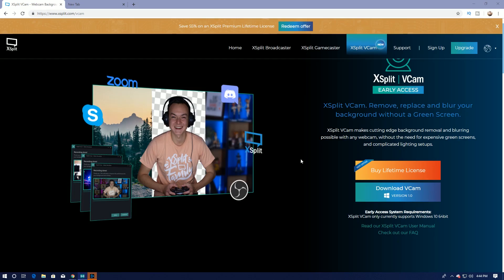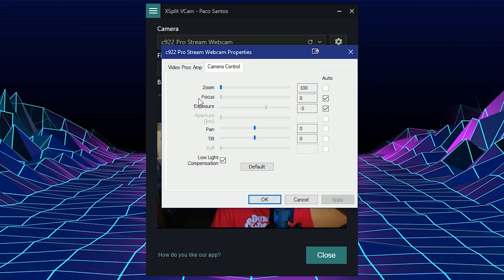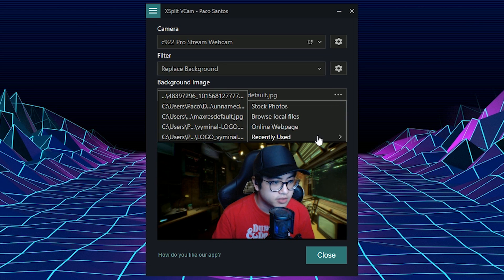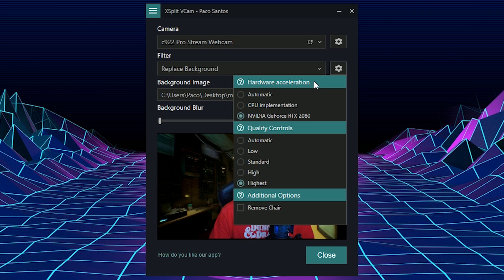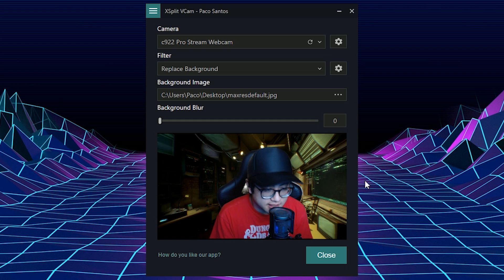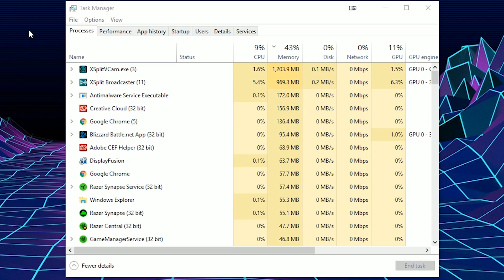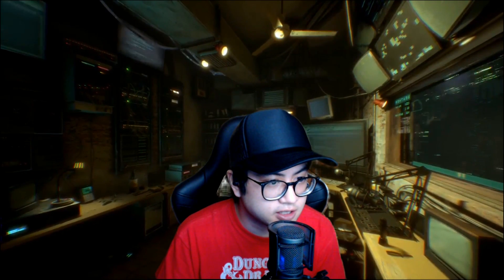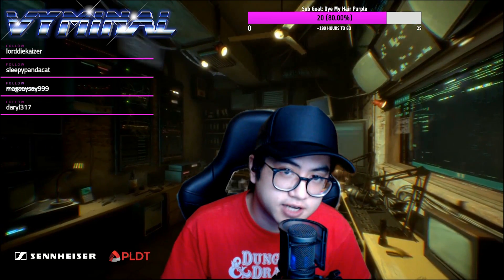Xsplit VCam Background Replacement - Tutorial / Review: No Green Screen!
10%Discount on Xsplit Products - Code: VYMINAL

In this video, I will quickly run through the powerful features of Xsplit VCam and show you how I use them in my streaming setup!

XSplit VCam allows you to remove, replace or blur your background without need a green screen.

XSplit VCam can be used with XSplit, OBS and virtually any other streaming software.

XSplit VCam can also be used with video calling applications like Skype, Discord, Facebook Messenger, WeChat, Viber and more!

@vyminal on socials!